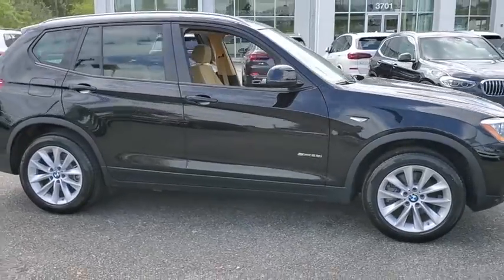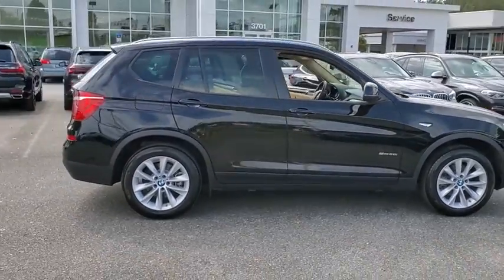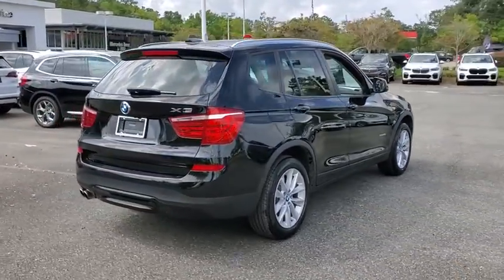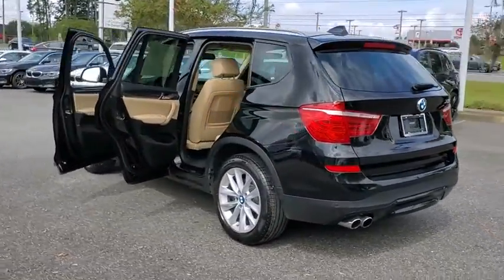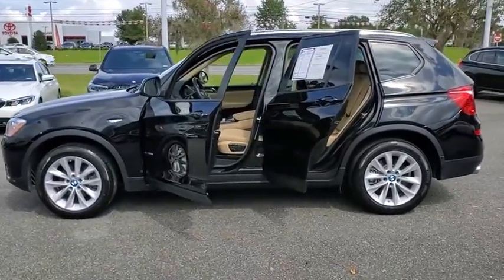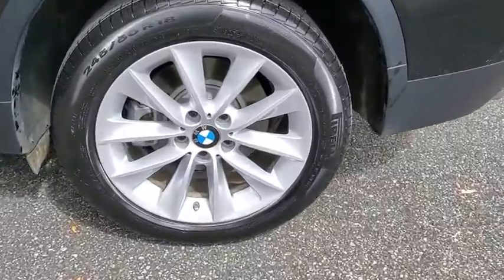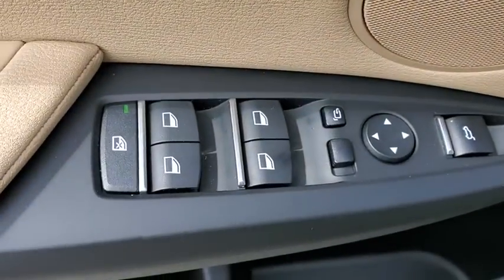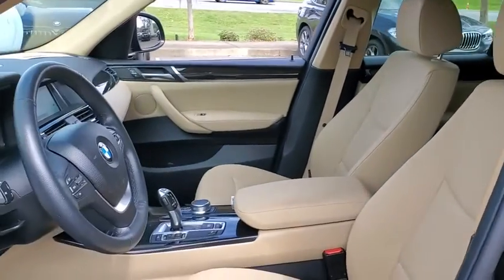2017 BMW X3 Tallahassee, Panama City, Marianna, Valdosta, GA, Midway, FL H0V87865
Jet Black Used 2017 BMW X3 available in Tallahassee, Florida at Capital BMW. Servicing the Panama City, Marianna, Valdosta, GA, Midway, FL area.

Capital BMW
3701 W. Tennessee St

One Owner New BMW Trade Clean Carfax Garage Kept and PRISTINE. Includes WARRANTY up to 100000 MILES OR AS LONG AS YOU OWN IT. This 2017 BMW X3 is finished in Jet Black over contrasting Canberra Beige interior with Fineline Anthracite Wood Trim. It features:  Advanced Real-Time Traffic Information BMW Online & BMW Apps Brake Assist Driving Assistance Package Electronic Stability Control Front Dual Zone A/C Fully Automatic Headlights Navigation System Rear-View Camera Remote Services Rain Sensing and Speed Sensing Wipers Speed-Sensing Steering. brCertification Program Details: **CAPITAL CONFIDENCE PLAN USED CAR GUARANTEEbrbrCARFAX One-Owner. Clean CARFAX. Odometer is 2884 miles below market average! 21/28 City/Highway MPG CAPITAL CONFIDENCE PLAN CERTIFIED GUARANTEE includes our exclusive 101 point safety inspection Carfax vehicle history report 100000 mile powertrain warranty for as long as you own your car and our exclusive peace of mind 7 day or 500 mile exchange policy. Our no hassle no games pricing policy means that you receive the lowest internet live market price on every vehicle every day only at Capital Eurocars.** All prices plus sales tax tag and titling and dealer service fee of $899.95 which represents cost and profits to the selling dealer for items such as cleaning inspecting adjusting new vehicles and preparing documents related to the sale.